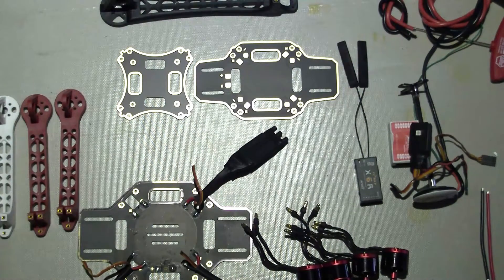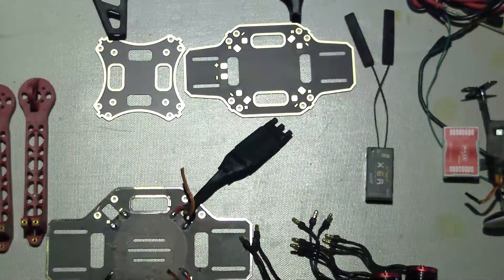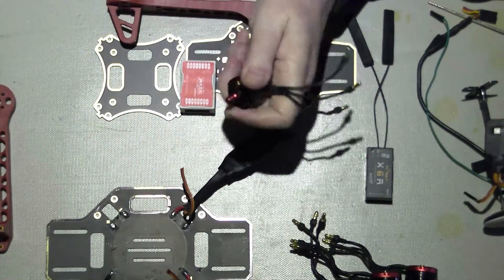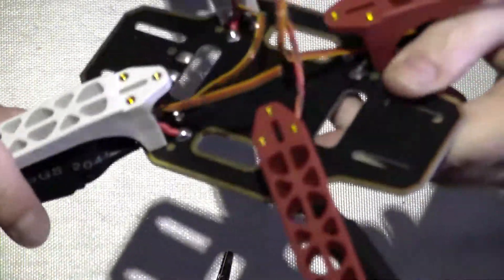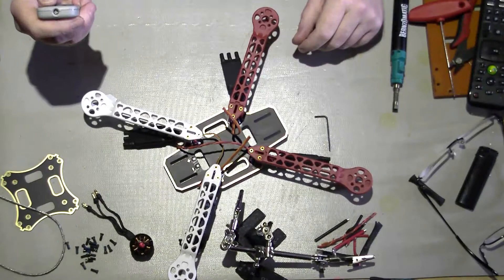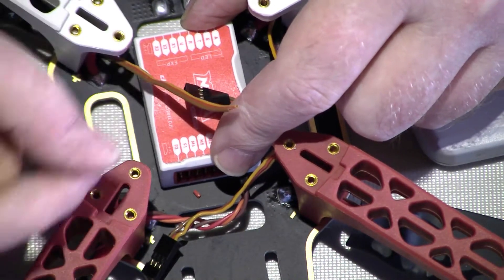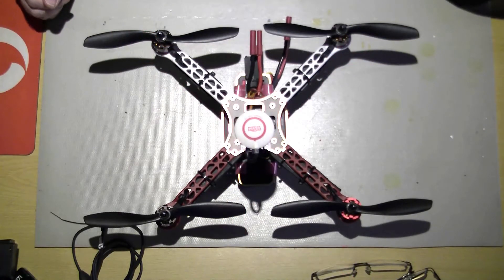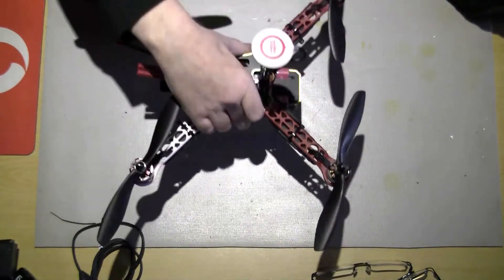DJI F330 time lapse build review and flight test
DJI F330 full (time lapse) build review and flight test
Had to re-upload, because YouTube decided it didn't want the last minute :-(